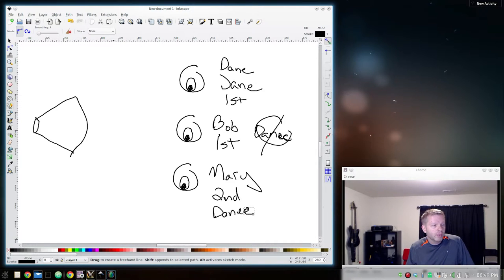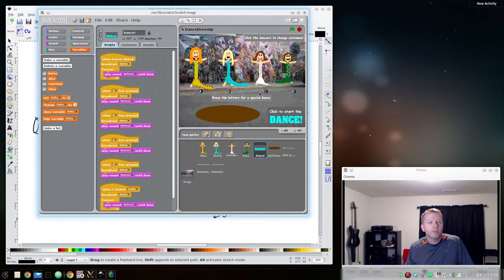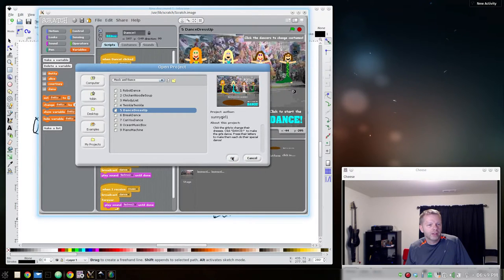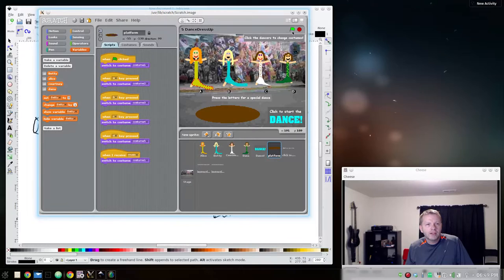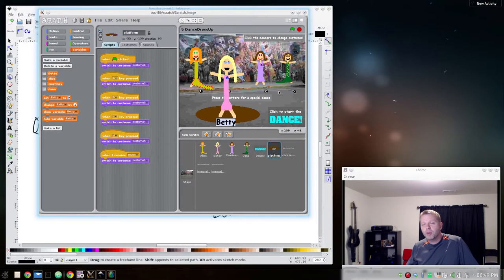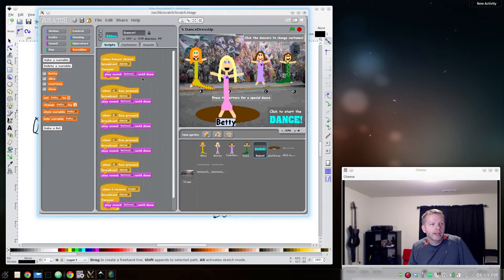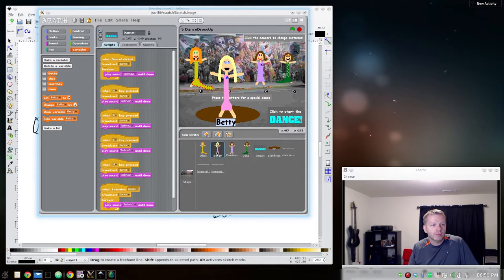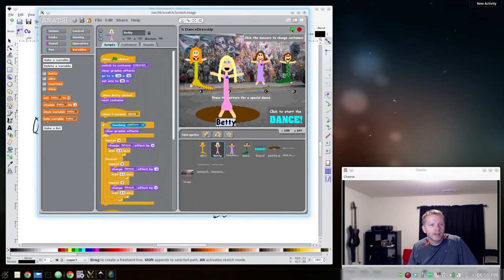Teaching Kids to Program 5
Today talked about design patterns in general and the Observer Pattern in particular, using one of Scratch's code demos to see it in action.